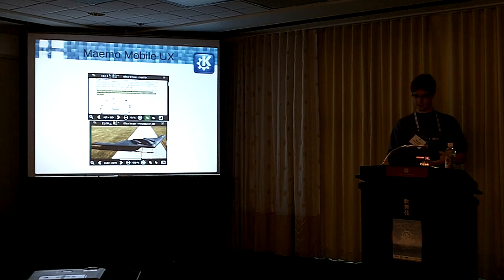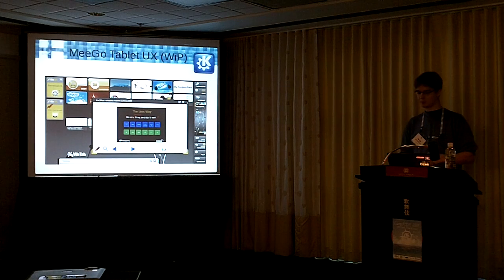Marijn Kruisselbrink: Calligra Introduction